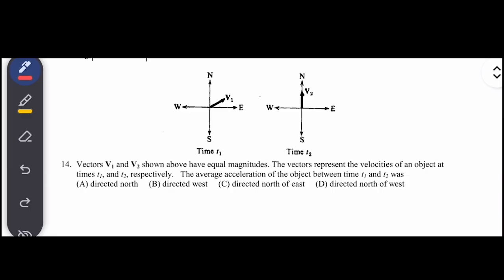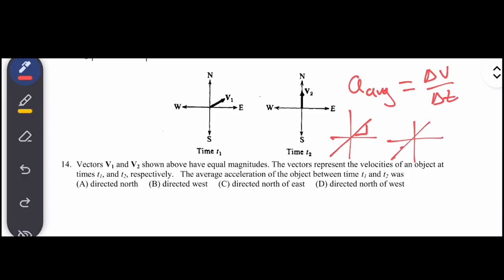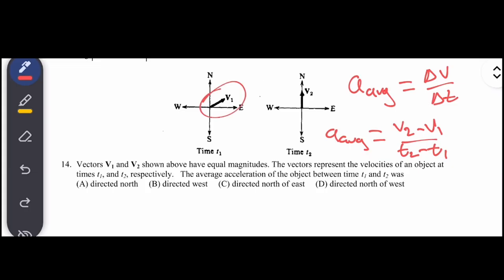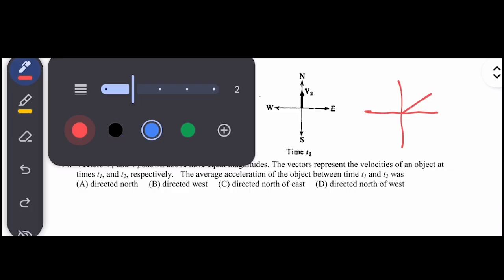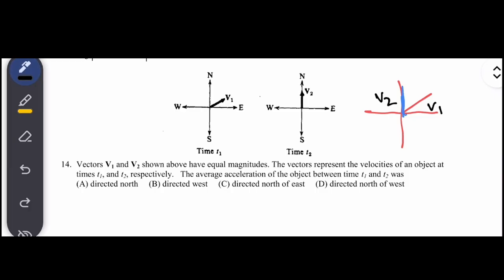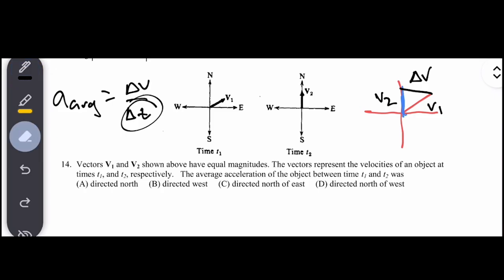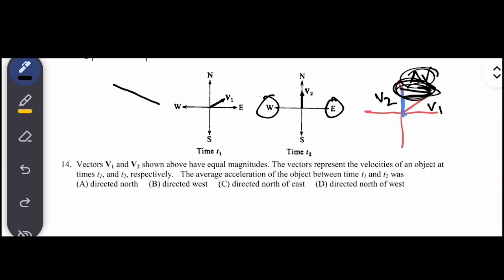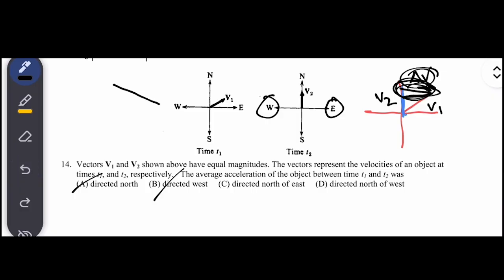AP Physics 1 Unit 1: Kinematics Practice Problem Walkthrough #10